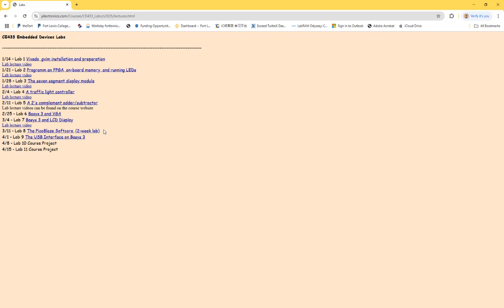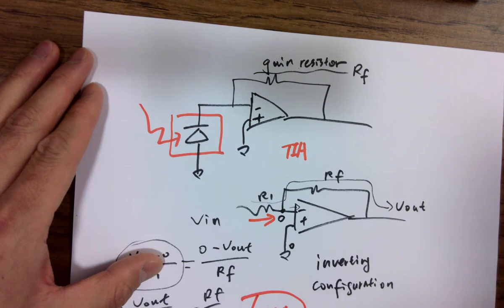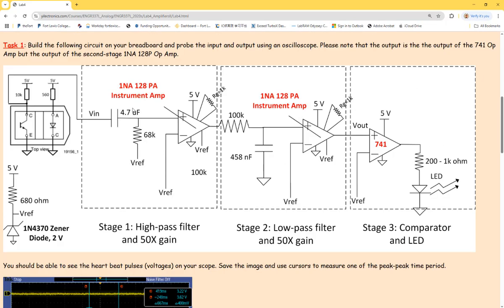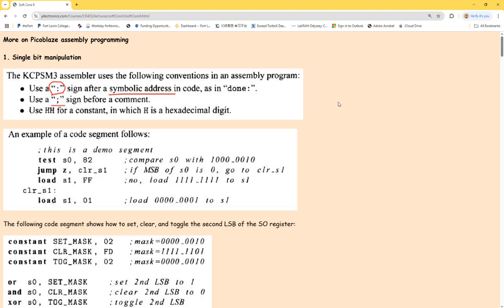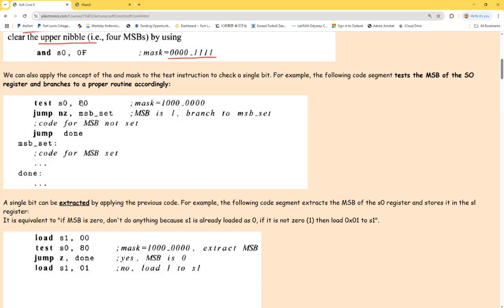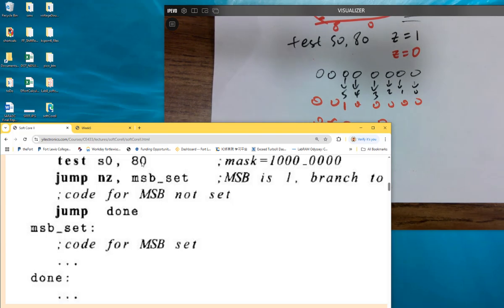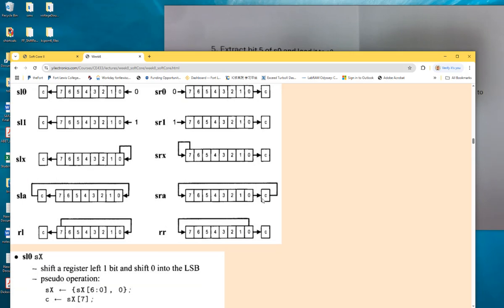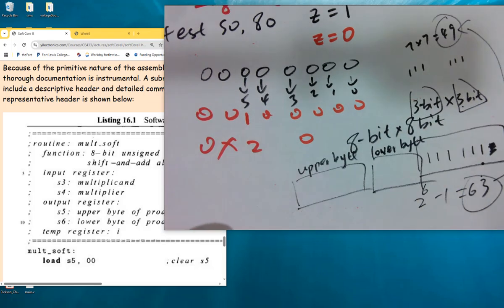CE433 lec16 More on picoblaze assembly programming